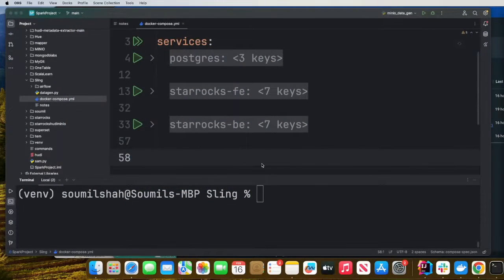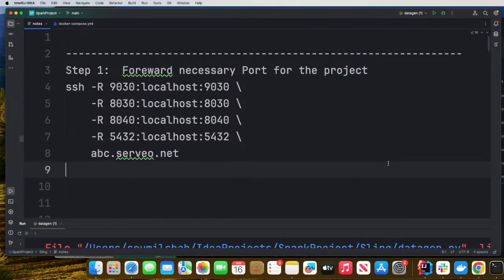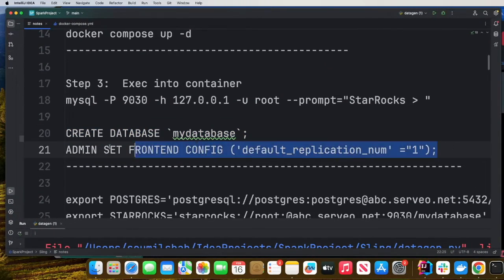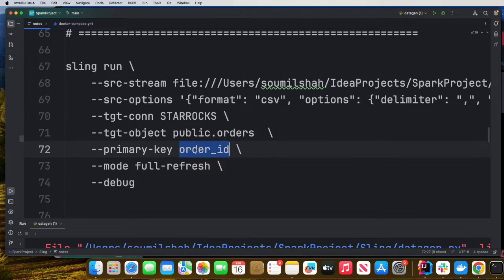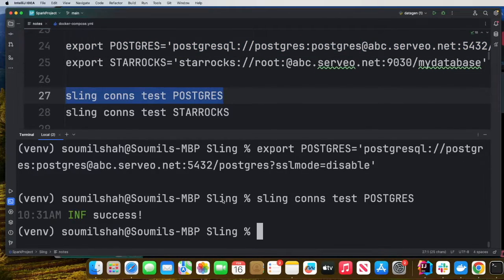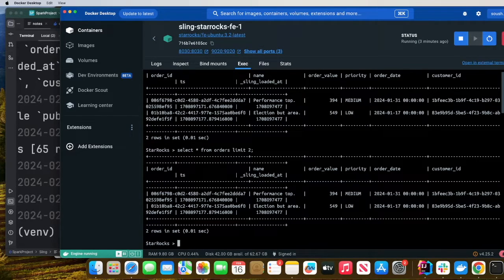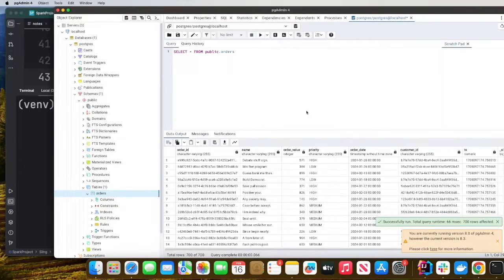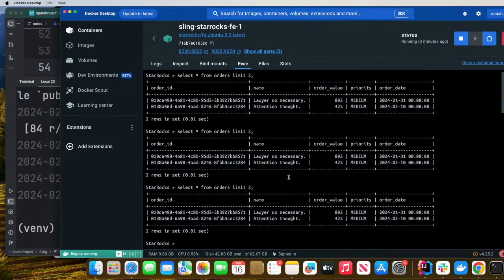Utilize Sling to seamlessly ingest data from CSV, Parquet files, or databases into StarRocks.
StarRocks Sling